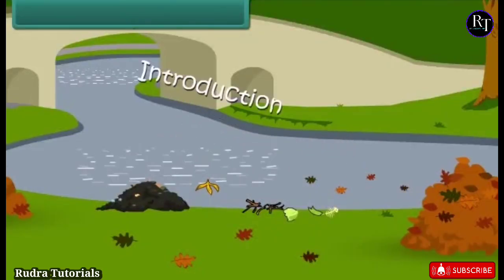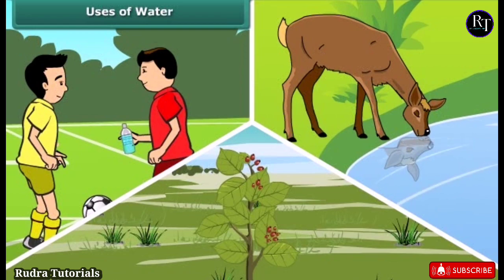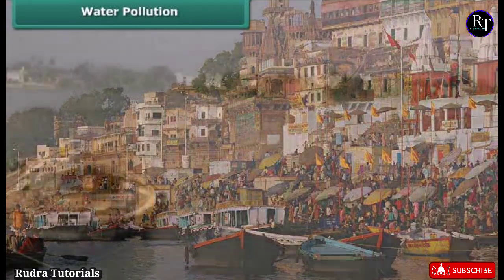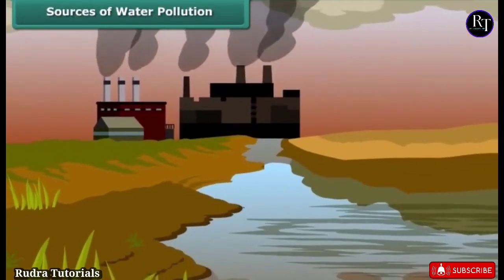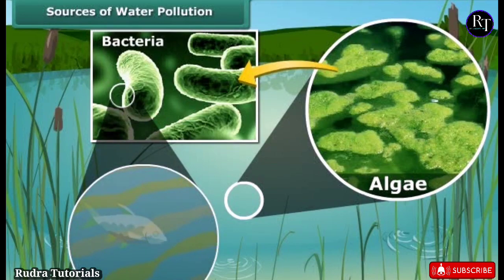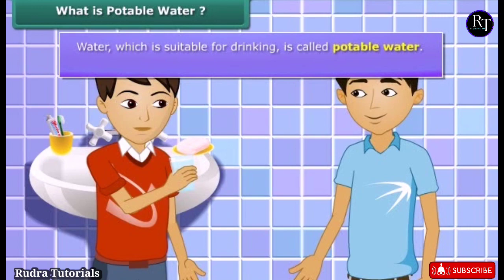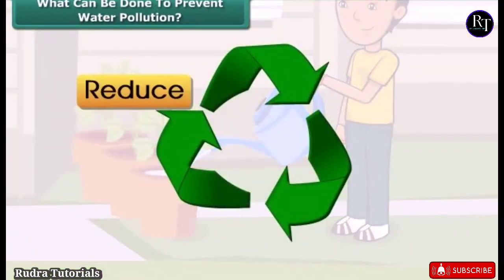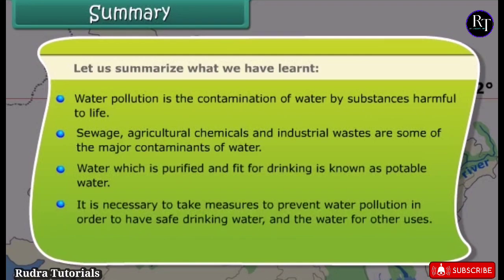Pollution of Air and Water {Water} Full Chapter Class 8 Science | NCERT Science Class 8 Chapter 18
Click on the following links to watch all the videos of your class and subject:

Pollution of Air and Water Full Chapter Class 8 Science | NCERT Science Class 8 Chapter 18